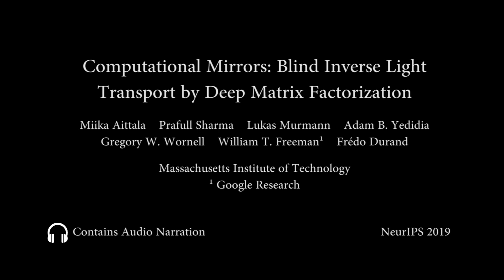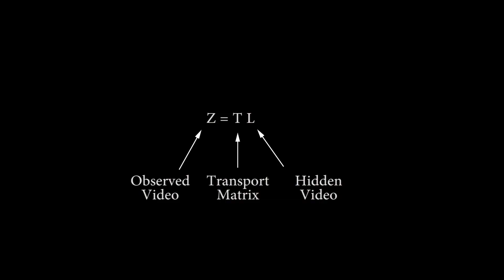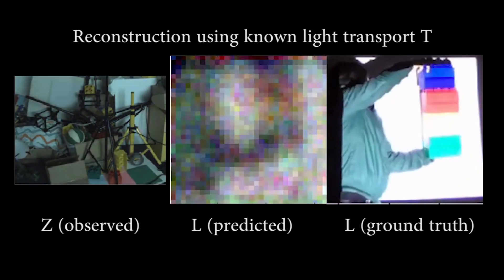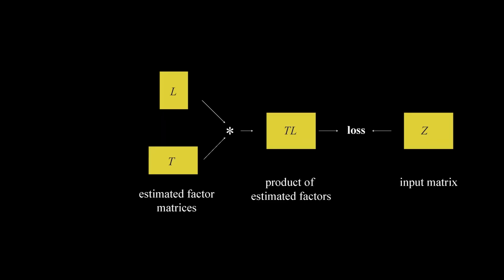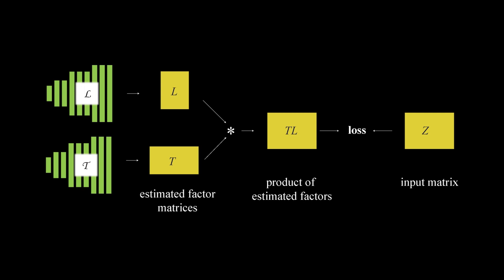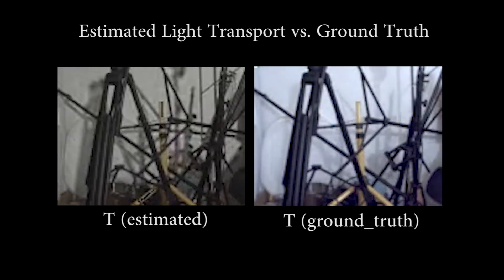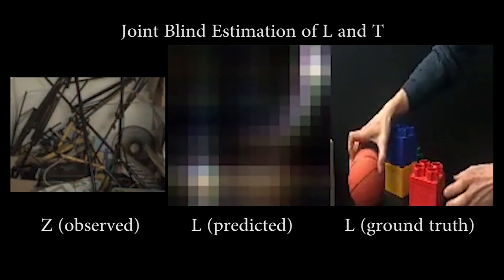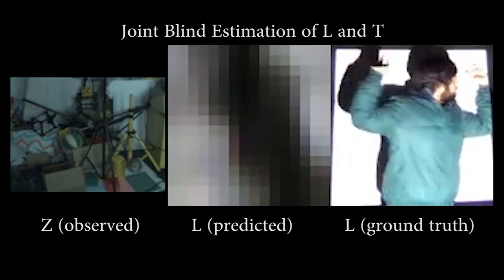Computational Mirrors: Blind Inverse Light Transport by Deep Matrix Factorization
This is a video explaining the paper "Computational Mirrors: Blind Inverse Light Transport by Deep Matrix Factorization" published at Neural Information Processing Systems (NeurIPS) conference 2019.